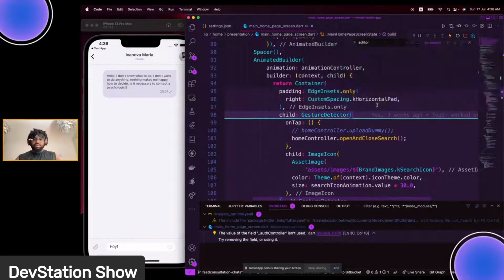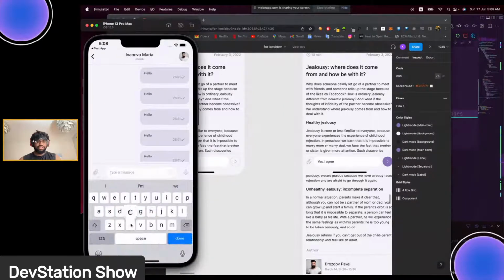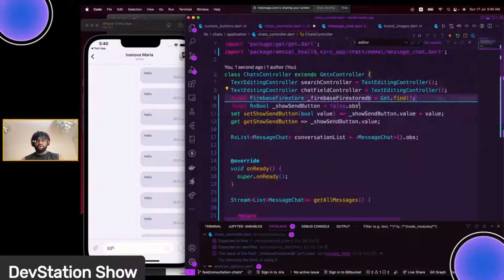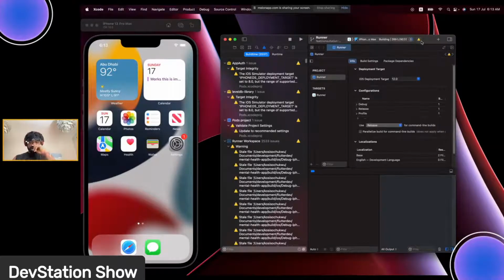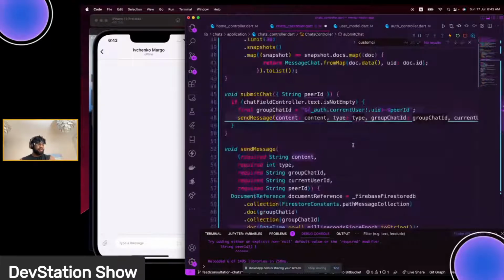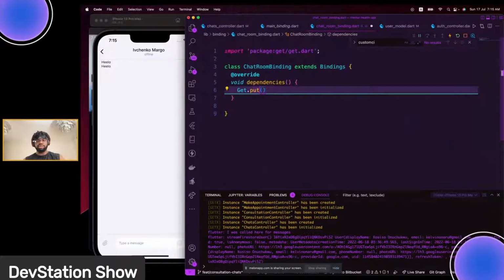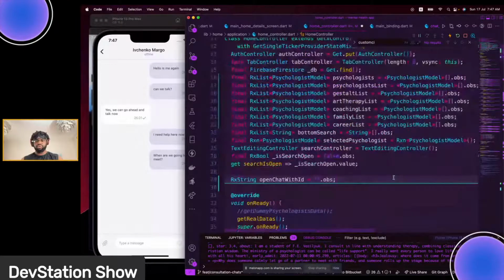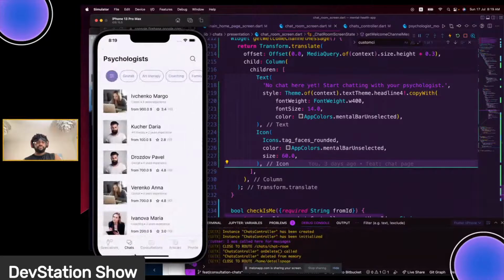Chat feature | flutter tutorial | Mental Health Care App | DevStation Episode 33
00:00 Intro
02:27 Push Bottom bar up when keyboard is open.
18:01 Fixing chat bubble.
45:13 Show and hide send button.
56:52 Create Chat Message object.
1:25:47 Select a Psychologist to chat with.
2:04:19 Update user model to contain user conversations.
2:32:09 Send message and save in firebase.
3:41:02 Display default message if it's a new conversation.